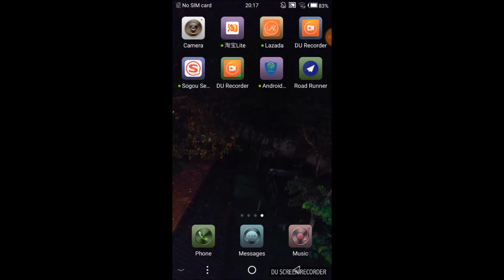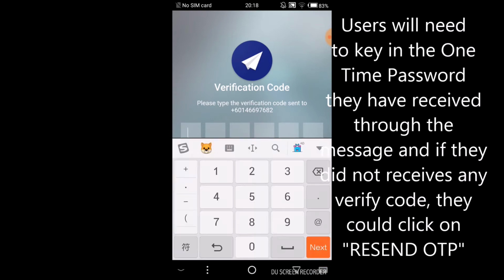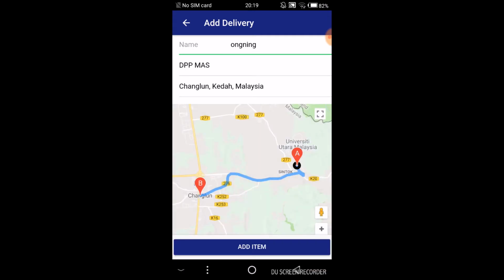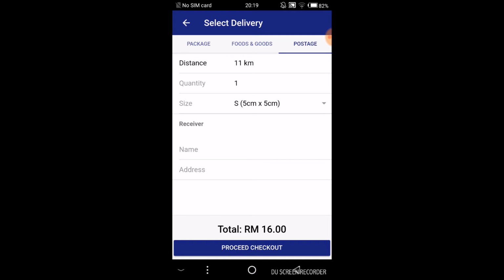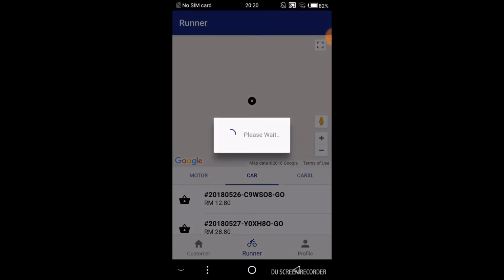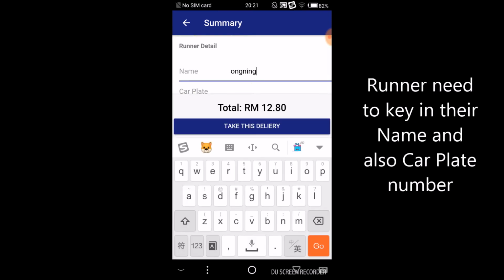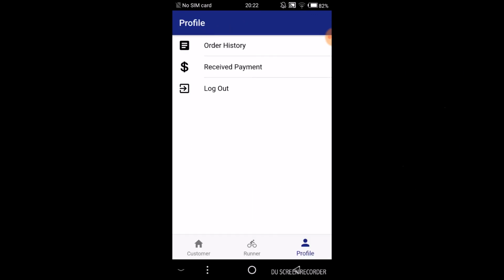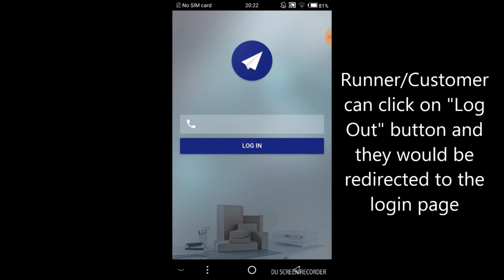Freelance Delivery Application System Demo (Road Runner)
This video is the demonstration of my final year project. The tile name is Road Runner and it is an android app which provide freelance delivery service. This video will show users on how to use and the way of this application interacts with each other.